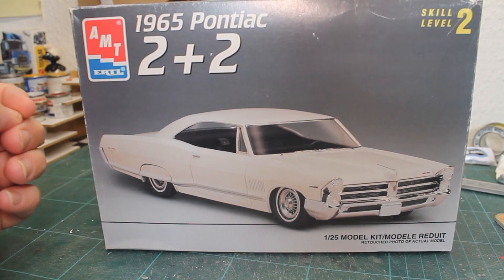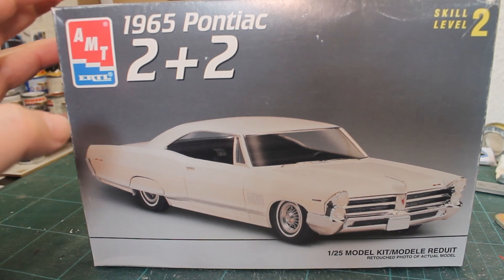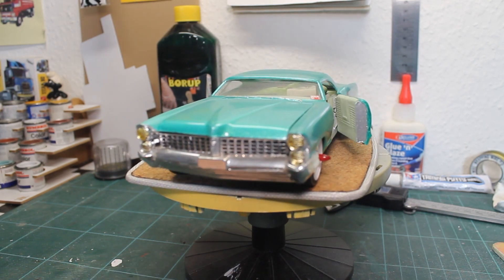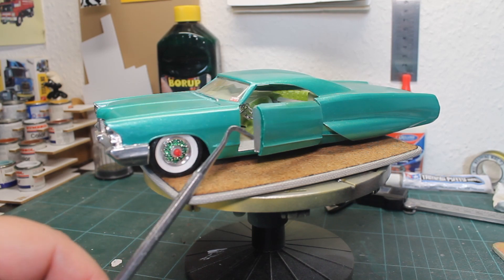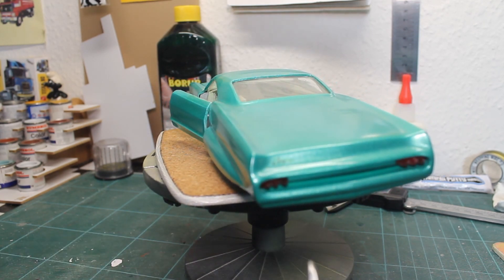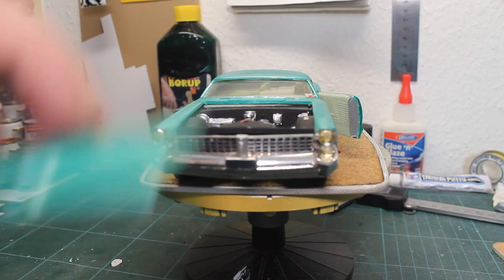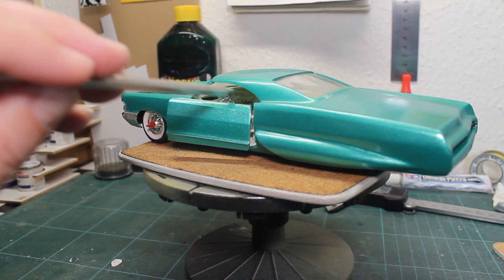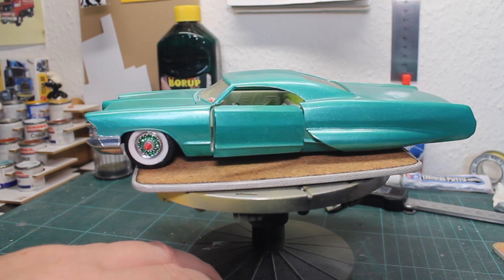1965 Pontiac 2+2 custom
How my AMT 1965 Pontiac 2+2 full custom, came about

Send your shop card, or other, to:
Kim Sondergaard
C/O Hovedvejen 18A
4733 Tappernoje
Denmark